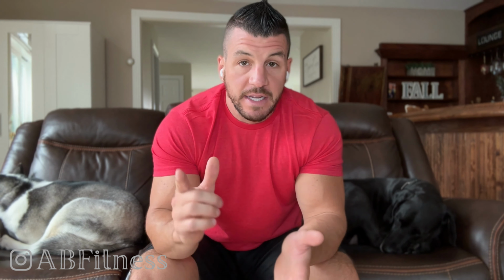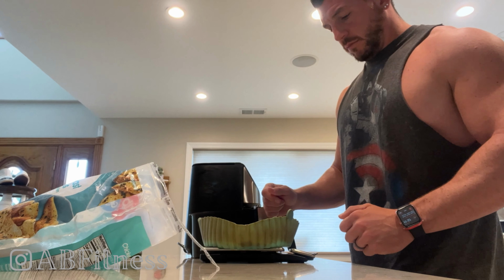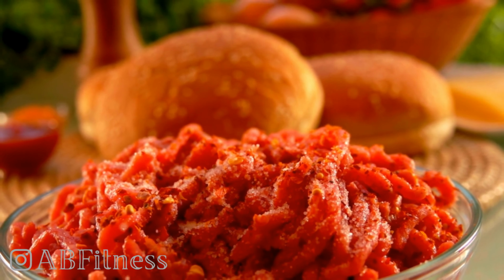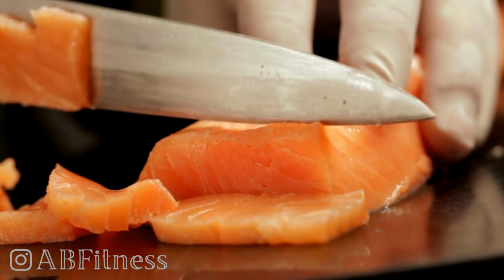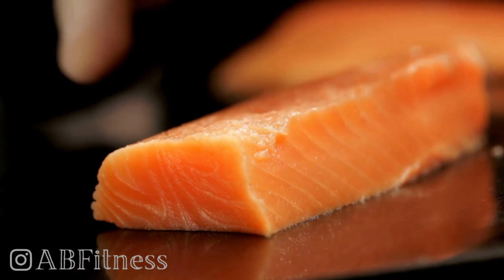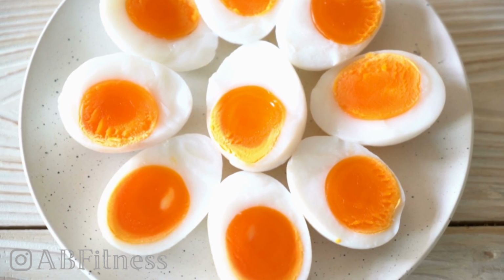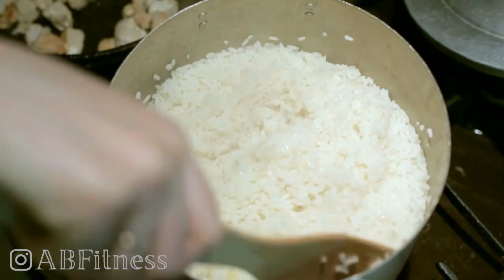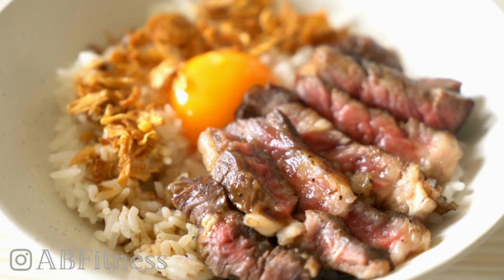Top 5 Anabolic Foods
Gain Muscle and Strength with The Strong Program:

The 16 Week Diet Coach Blueprint Book: